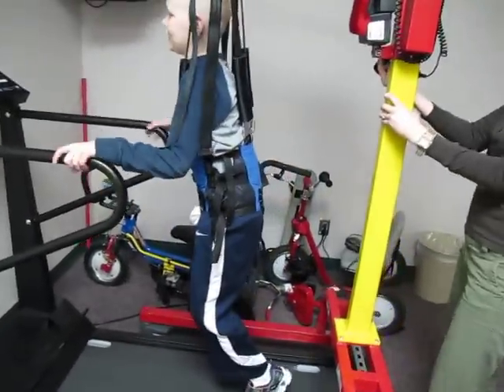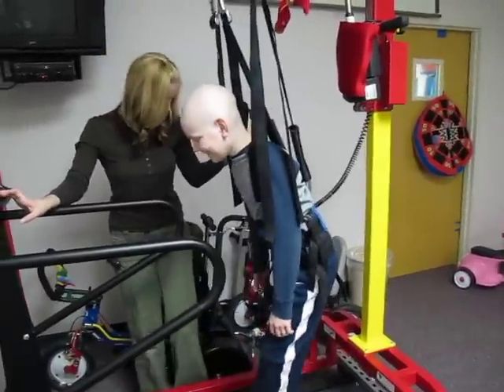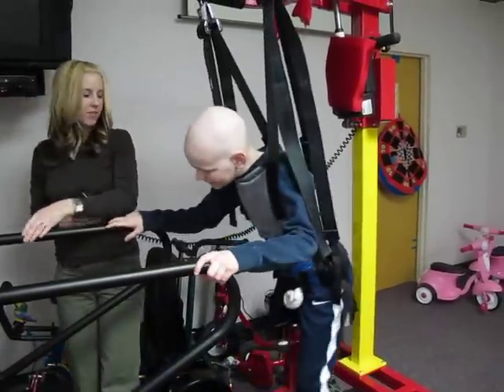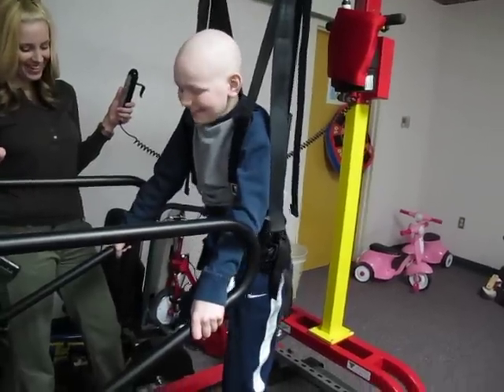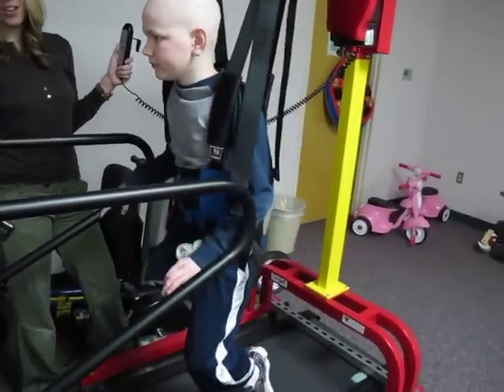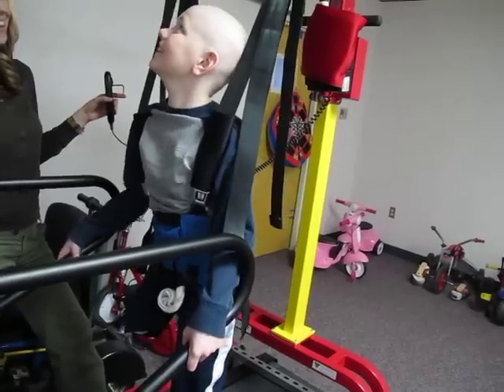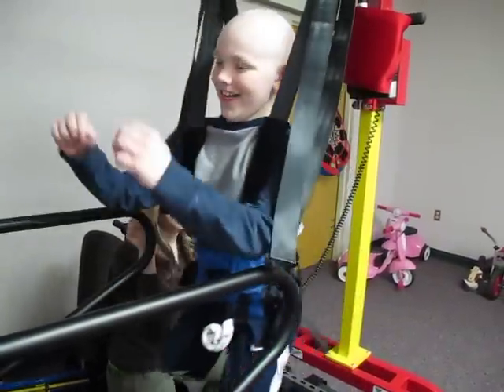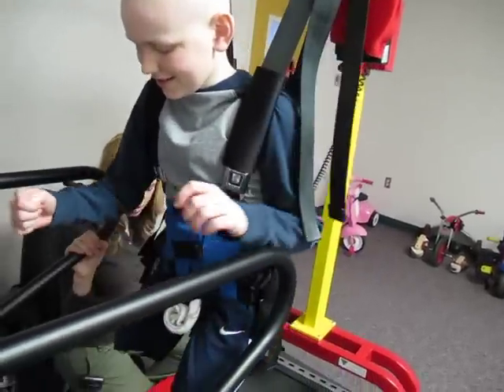Truman walks - Truman uses the gait walker as a test run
Truman is our 9 year old beautiful boy, who has been diagnosed with Osteosarcoma, bone cancer.  He had his right leg amputated above the knee on 10/29/09 to battle the cancer.  He is beyond brave and he is our hero.